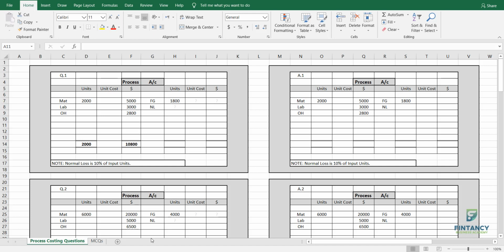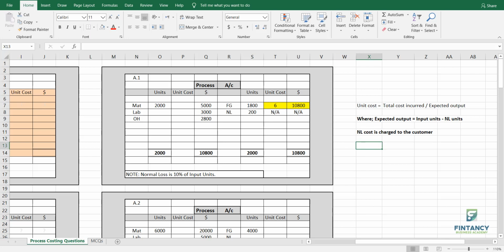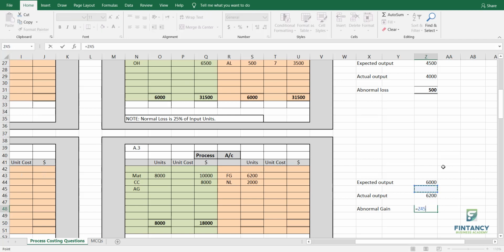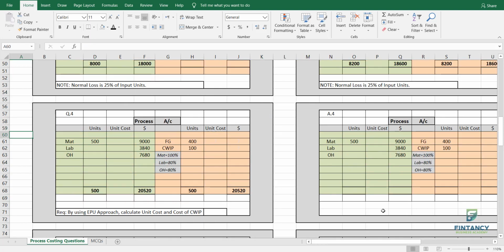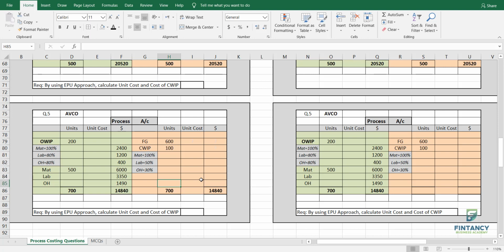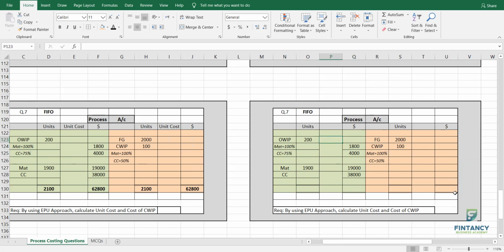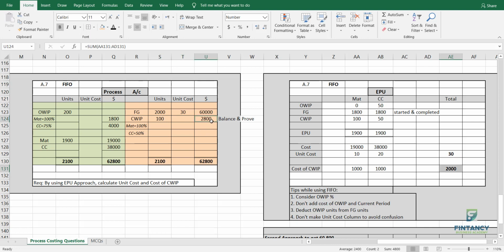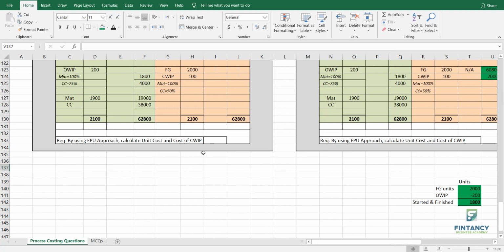CMA Part 1 Discussion (Process Costing)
After watching this 1.5 hours video, you can solve any MCQ on process costing which is tested on the CMA Part 1 exam. Still don't believe? Give it a try and see by yourself!